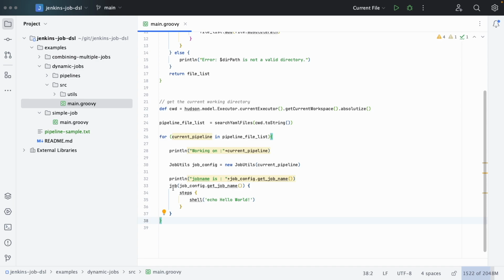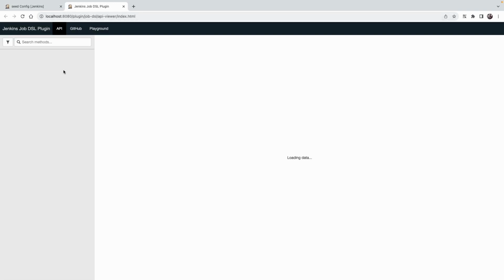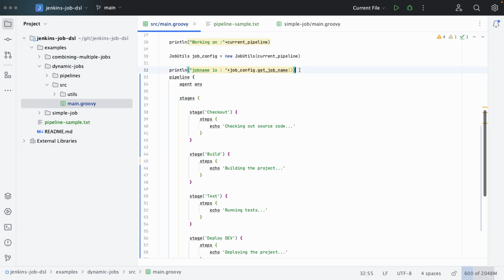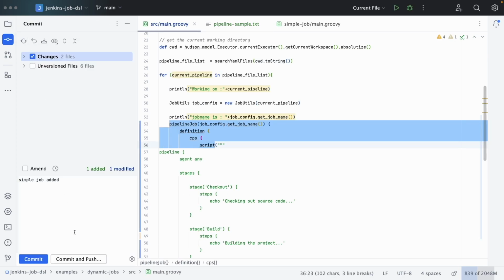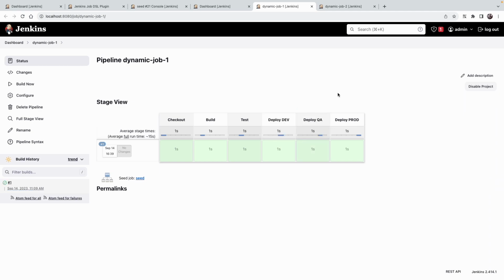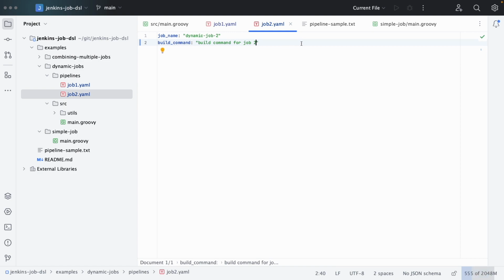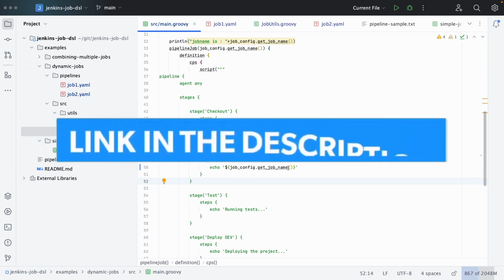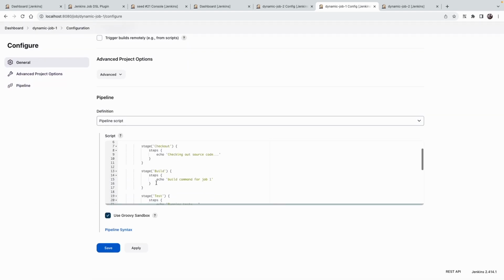GitOps for Jenkins Jobs | 1.11 Support for different environment | DevOpsByAkshay